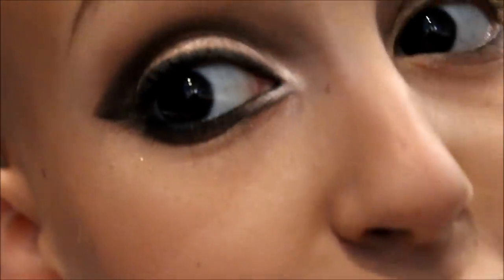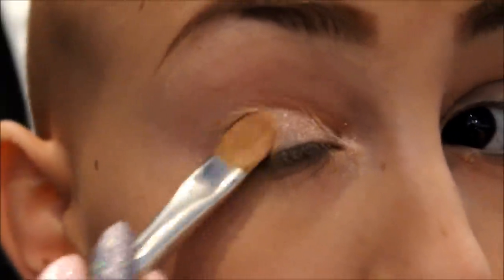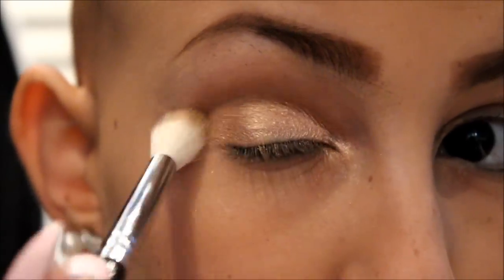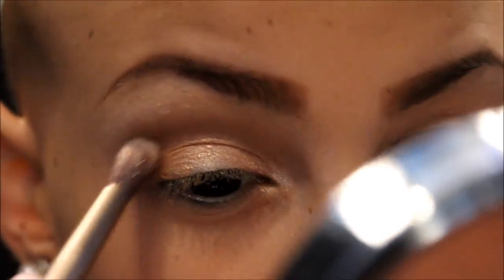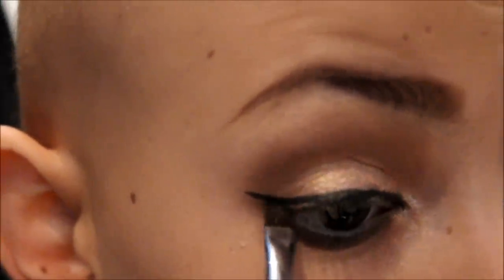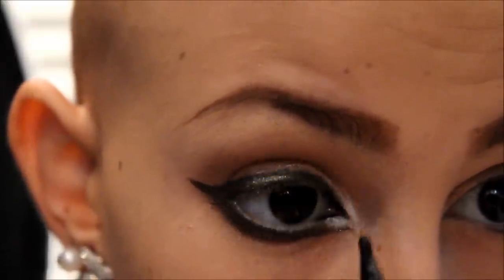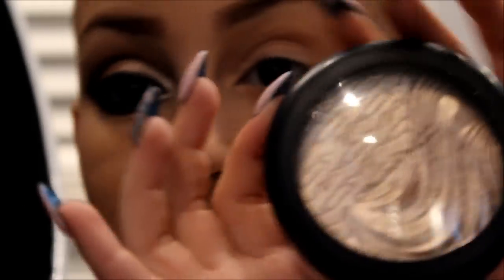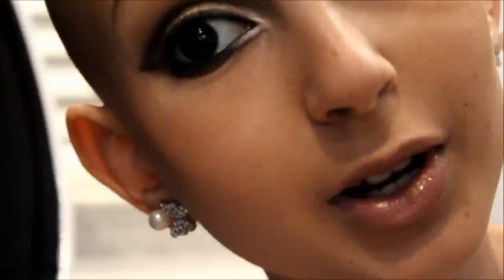Wearable Cut Crease :)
Cameras I use:
Iphone 5
Canon rebel T4i
Sony Bloggie Duo

Talia Castellano
C/O Desiree Castellano

I love you so much and just remember there is someone who loves you dearly in this word and u are beautiful in every way possible ! ♡